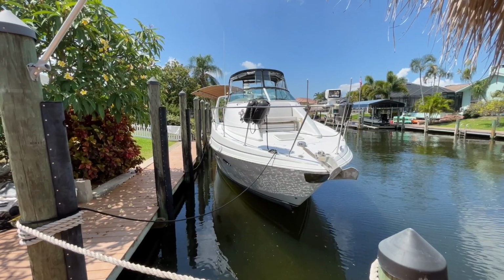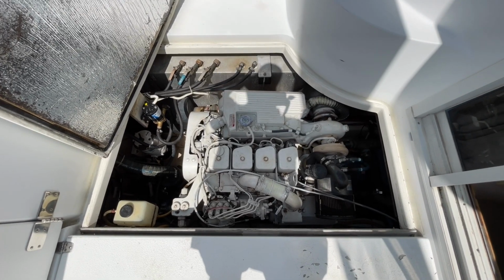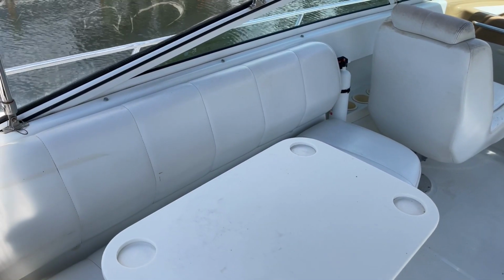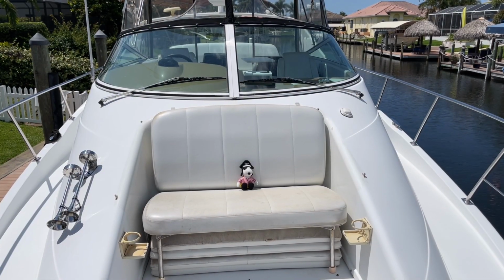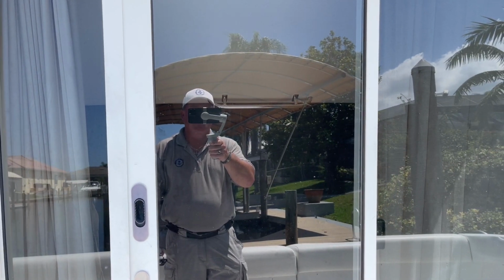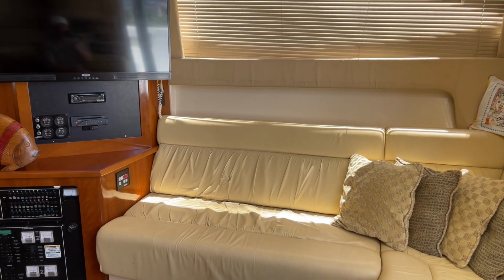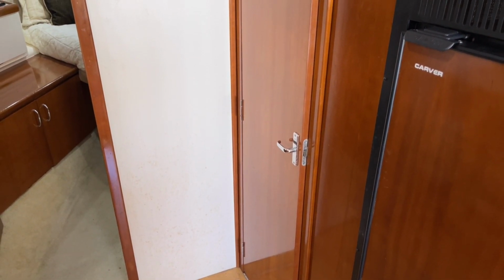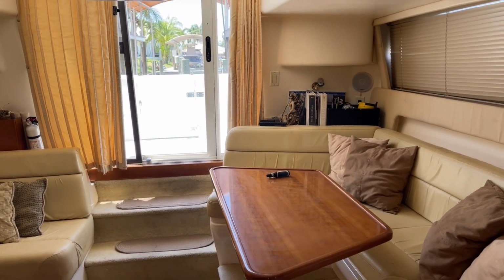EP 43: Carver 350 Mariner "Special Edition Diesel" Boat Tour [2003]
Come take a  boat tour with me on a Carver 350 Mariner "Special Edition Diesel" [2003] and see what one of these cool Carver 350 Mariner "Special Edition Diesel" [2003] really looks like on the inside.

Boat Lender: Want to connect with my boat lender that I give my clients as a yacht broker...the leprechaun of boat lending brokers?

0:00 Introduction
0:10 Dockside View
1:25 Drone View
1:42 Aft Deck
2:26 Engine Run Videos
3:54 Generator
4:55 Bridge
7:30 Bow
10:10 Salon
14:47 Galley
15:53 Head
17:36 Master Stateroom
18:48 Final Summary